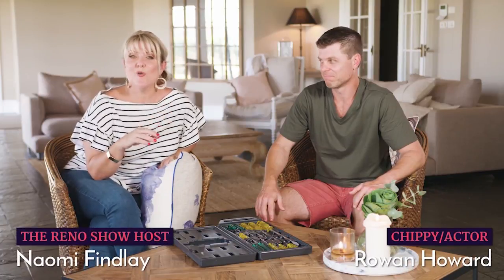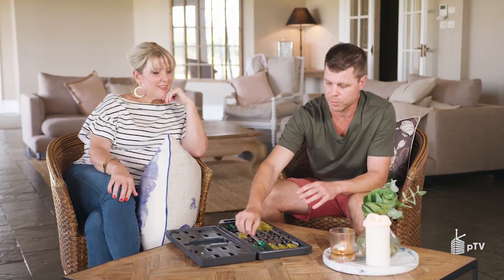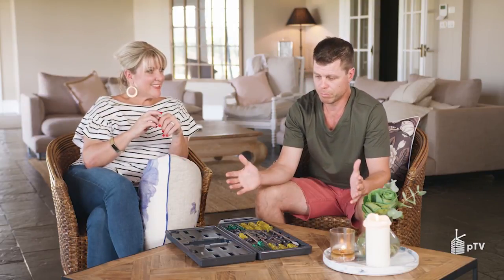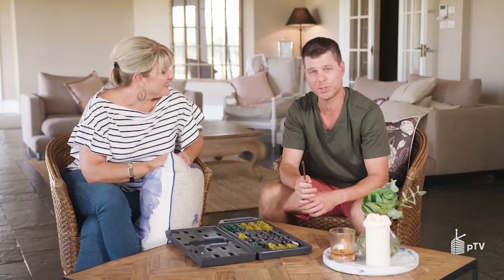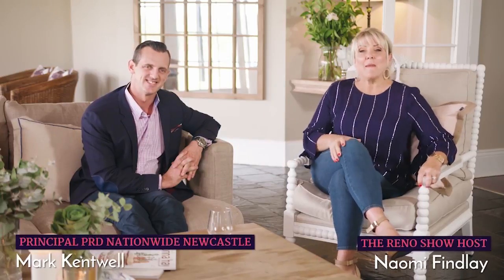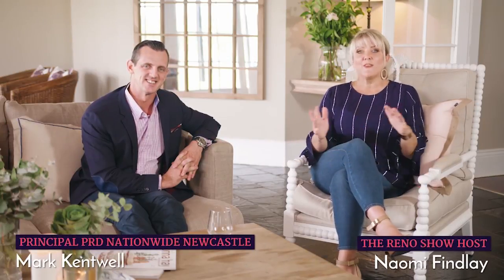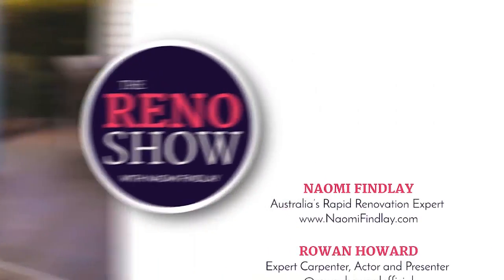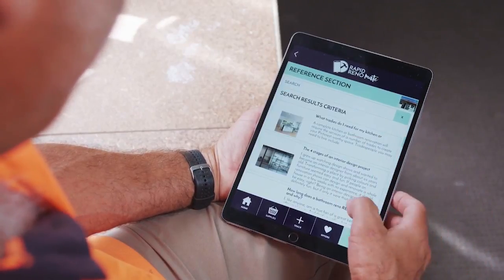WATCH LIVE – Are you holding yourself back from renovation success? – Naomi Findlay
WATCH LIVE  – Are you holding yourself back? Tune in as Naomi Findlay and her team share tips on how to overcome your renovation fears and more in the Reno Show.